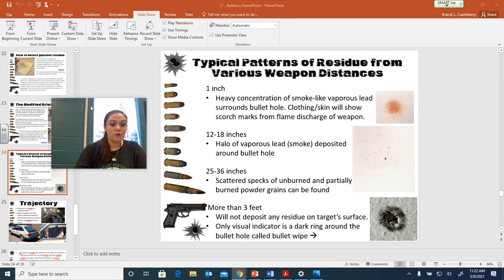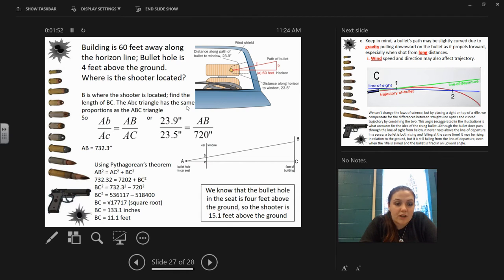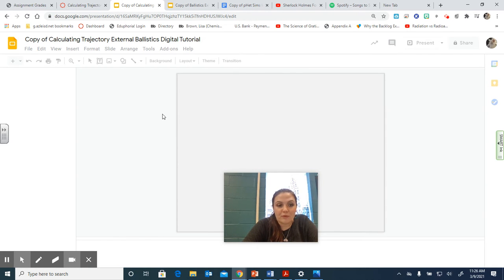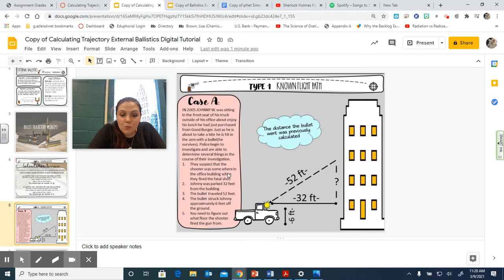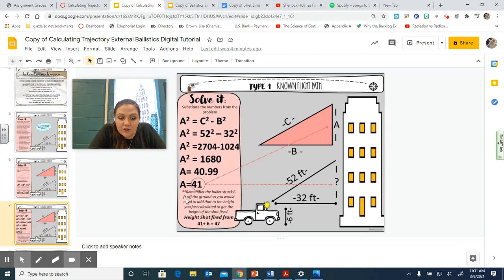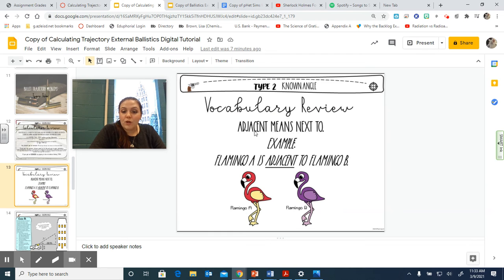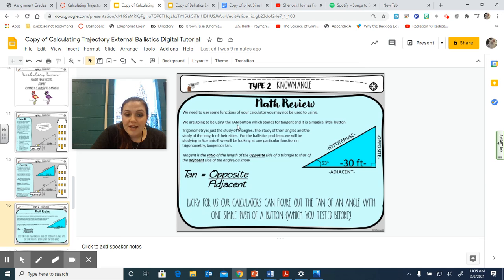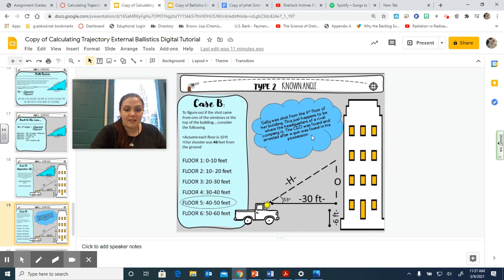Ballistics notes part 3